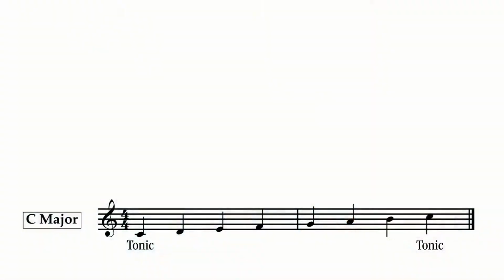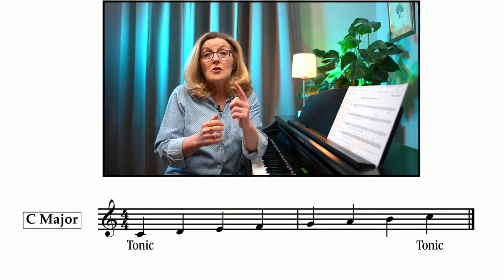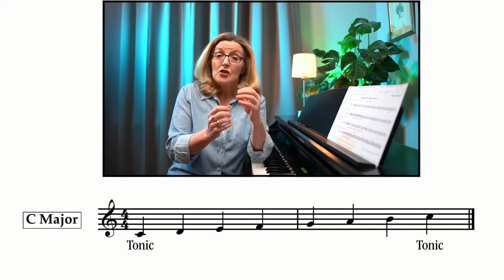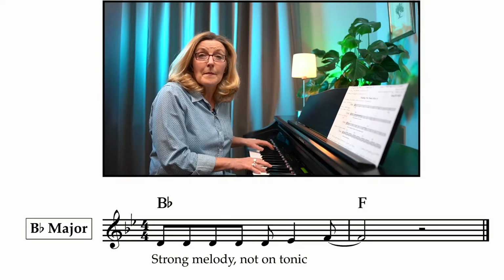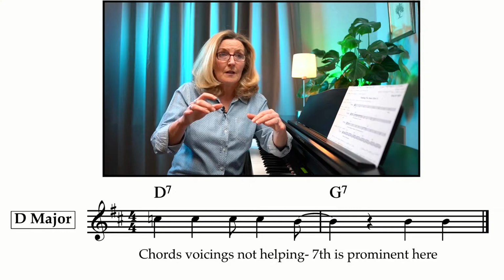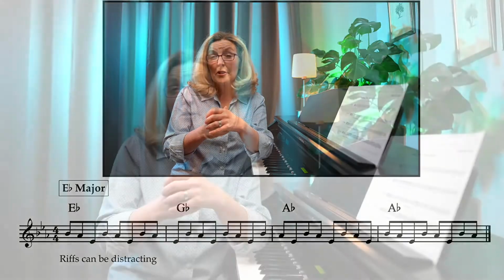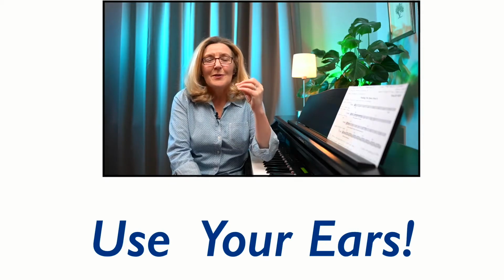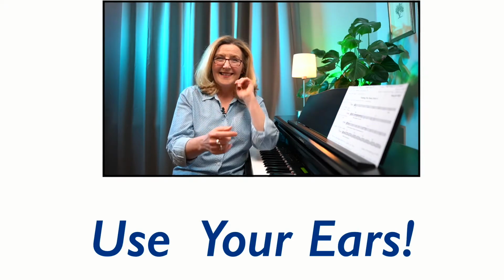Sing By Sight Bite-size #5 How To Find The Tonic ~ Part 1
Sing By Sight - How to find the tonic note, how to find the tonic note of a song, & practice sight singing.

In Bite-size #5 ~ Part 1, Emer takes us through recognising, and singing the tonic or root note of a piece of music. This is something that can catch a lot of singers out, and for very good reasons! In this video, Emer looks a few of the reasons why finding the tonic note of a song can be tricky. She then works with you on an exercise she has written that makes you listen for the tonic, and sing it.

Finding the Tonic Exercise
This exercise consists of 3 bar melodic phrases that lead you onto the tonic note which you sing in the 4th bar of each phrase. There is then a modulation (key change) and another 3 bar phrase leading you onto a new tonic.

This exercise is quite demanding, so take it easy and maybe work on it in smaller chunks so you aren't overwhelmed with all the key changes. Work hard to hear the new tonic of each key change, and listen to where you sit in the harmony.

In the video, Emer talks about locking in and listening out for the bass line to help you find the tonic note of the song. Some singers find this tip very useful, however some don't, so be aware of which one you are!

Emer also talks about checking out your own playlist and finding the tonic in songs you've listened to hundreds of times. A TOP TIP she gives you here is not to choose tracks that have hugely complicated arrangements to them, instead maybe listening to some Folk or Country material that can have more obvious chord progressions and arrangements you can lock into for the tonic note.

Also if you're working on locking into a bass line to find the tonic, maybe don't listen to out and out Funk tracks that can have amazing bass lines which are not particularly helpful when it comes to finding the tonic.

Finding You Tonic will be continued in Part 2.

Don't forget if you want more great content like this check out Sing By Sight at:

Sing By Sight is Emer's fantastic online sight singing course written specifically for Contemporary Commercial Music singers, taking you from the absolute beginnings of sight singing a piece of music through to a professional level of sight singing.

Whatever your style - Pop, Musical Theatre, Jazz, R&B, Rock, Country - Sing By Sight will help you become an accurate, strong and confident sight singer, with material that is 'real world' and useful.

If you really want to improve your sight singing head over to Sing By Sight today: